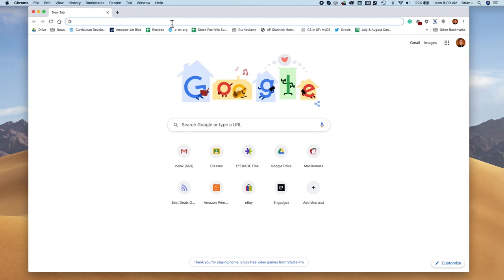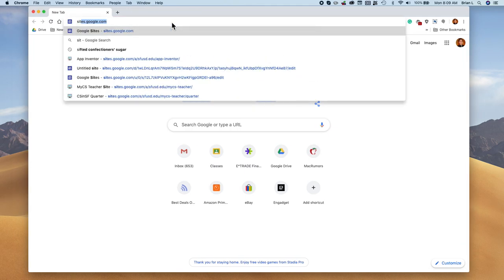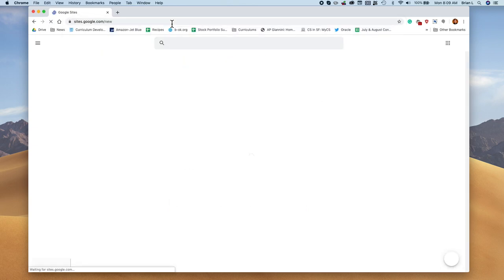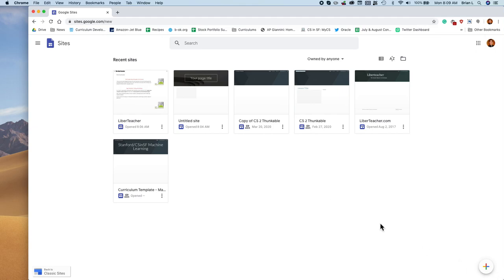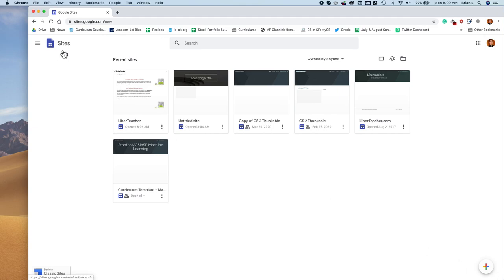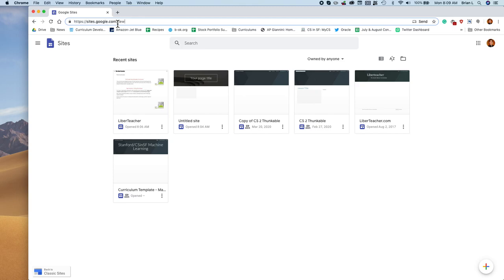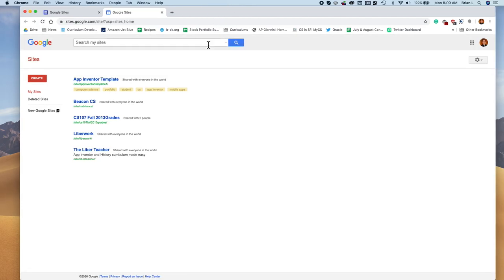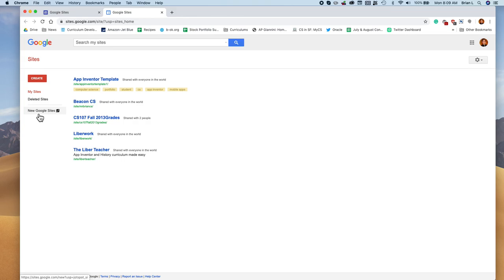Part 1: Inside New Google Sites or Old Google Sites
This video is to make sure you are in the new version of Google Sites